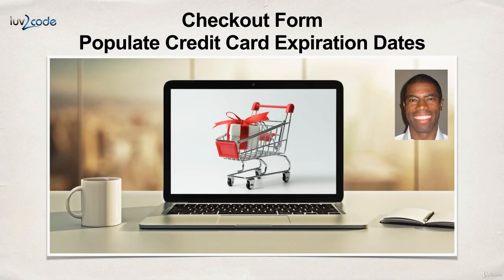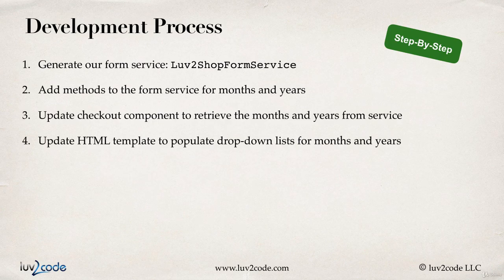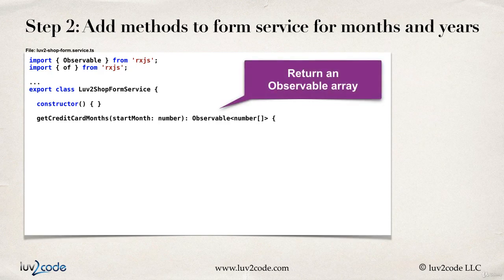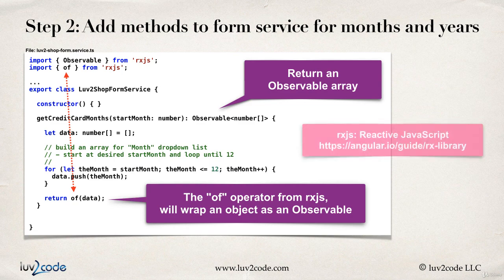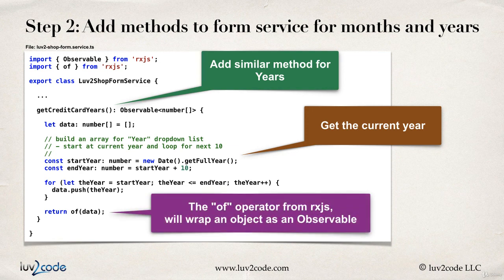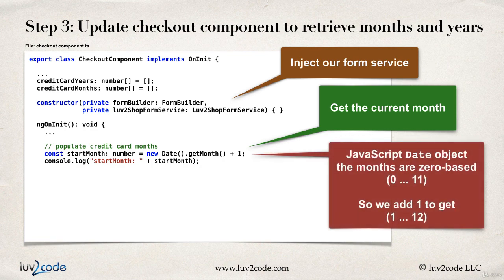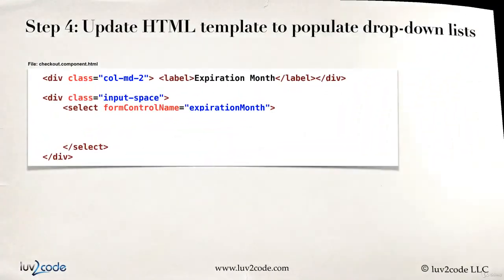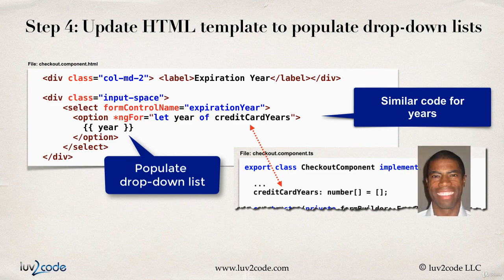001 Angular Project Checkout Form Populate Credit Card Dates Overview 191